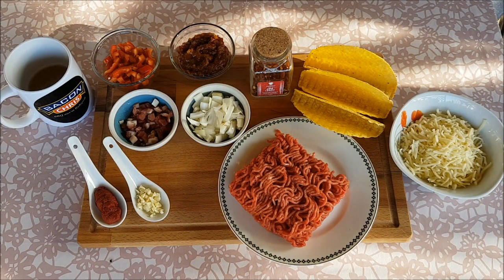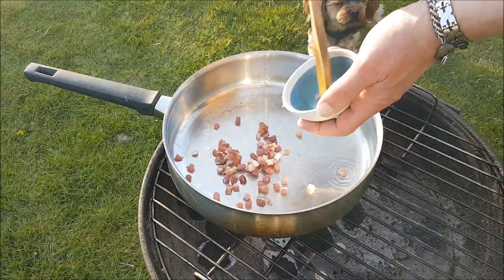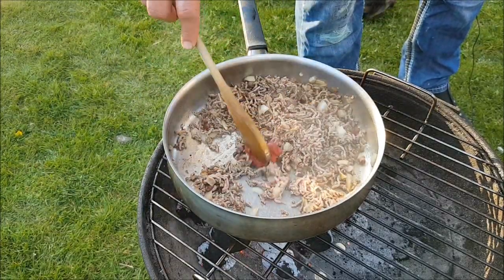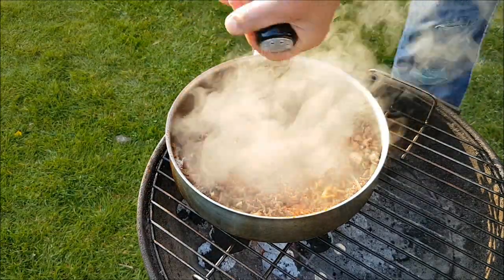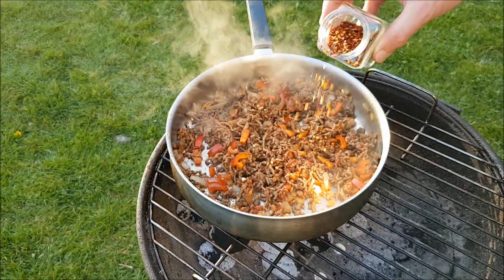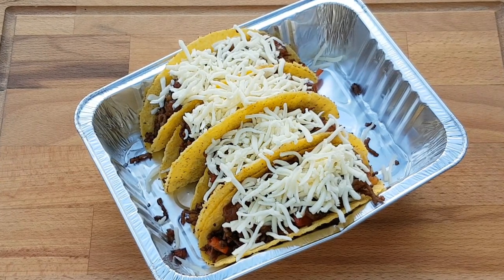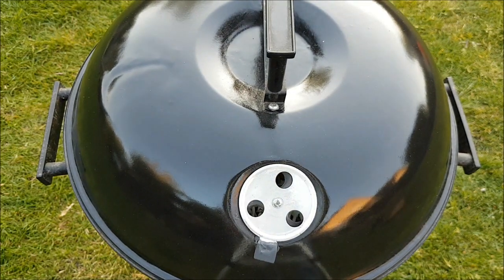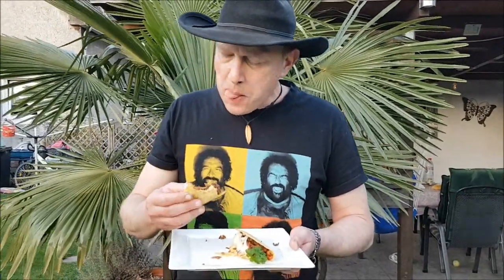Überbackene Tacos vom Grill 🤠🔥🔥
Bacon Chris - BBQ aus'm Ruhrpott - Folge 65

--- Zutaten für 5 - 6 Tacos ---

-400 Gramm Rinderhack
-60 Gramm Baconwürfel
-Eine kleine Zwiebel
-Eine halbe Paprika
-Eine Zehe Knoblauch
-1 EL Tomatenmark
-Geriebener Käse ( Mozzarella )
-Salz / Pfeffer / Paprika / Chiliflocken
-Gurken-Tomaten Relish

Ihr findet mich jetzt auch bei Instagram und Facebook !!!

Vielen Dank für's Einschalten !!!
Bis zum nächsten mal. Cheers. 🤠🍺🍻

Chris